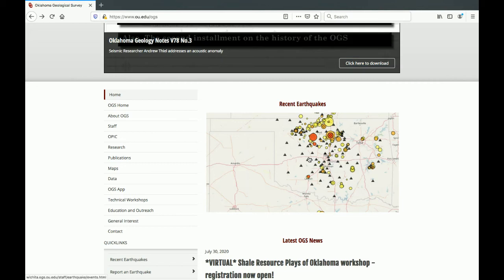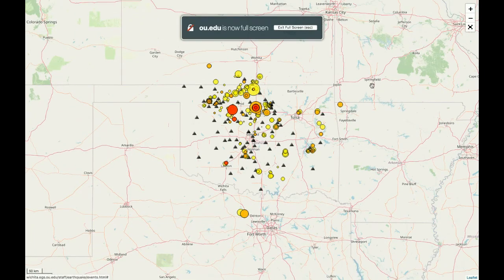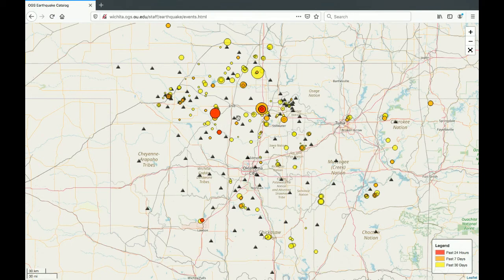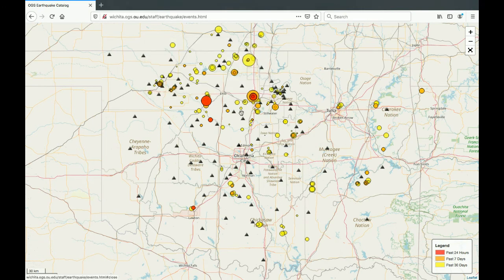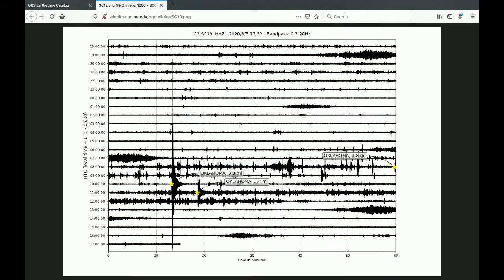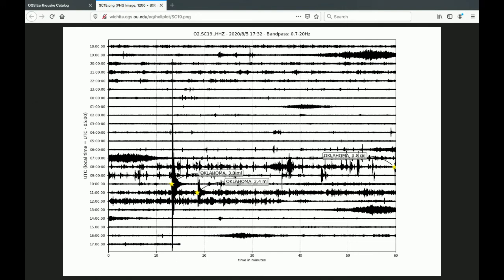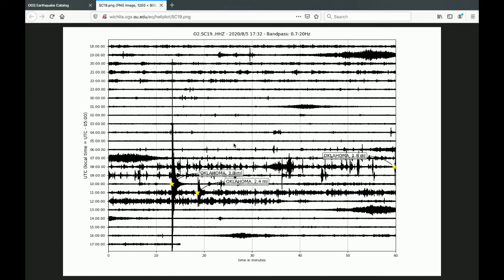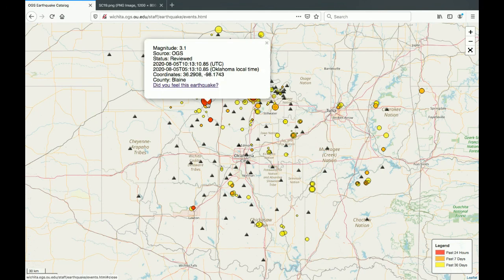How to explore the Recent Earthquakes map from the Oklahoma Geological Survey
Learn how to explore the map of recent earthquakes from the last 30 days in Oklahoma with a talk-through screencast.